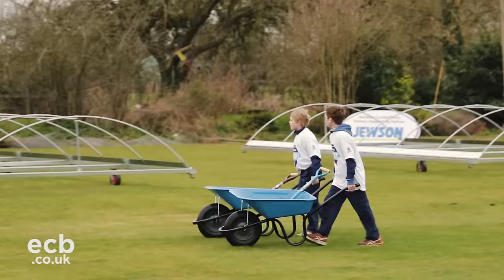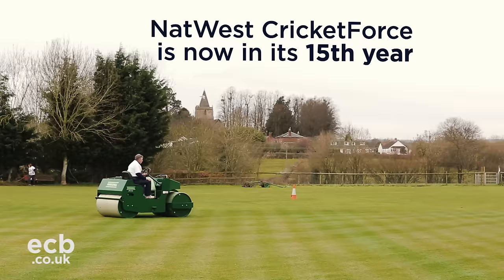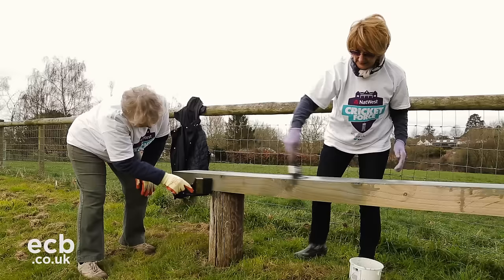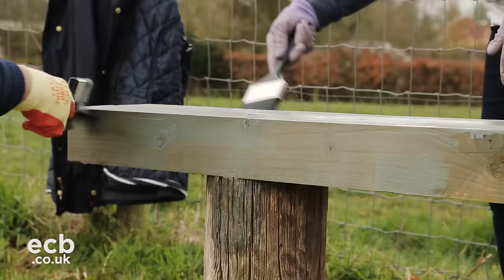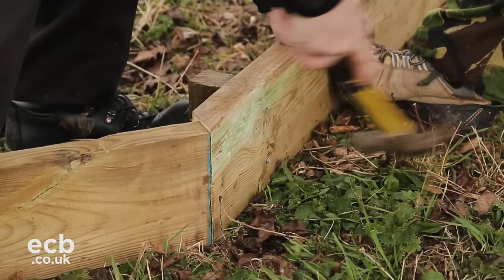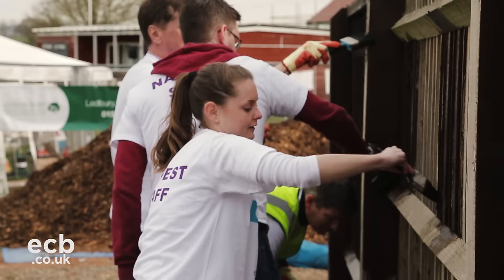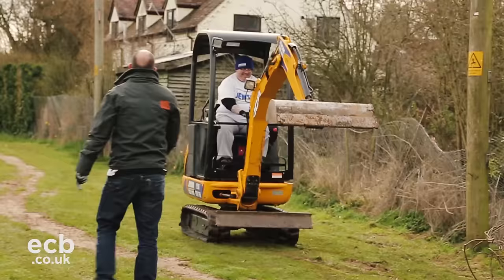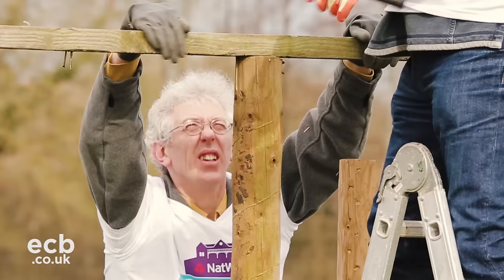A day in the life: NatWest CricketForce at Dymock CC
Thousands of volunteers rolled up their sleeves at cricket clubs throughout England and Wales during NatWest CricketForce 2016. Take a look at how the day unfolded for Dymock CC in Gloucestershire - with one or two familiar helpers.